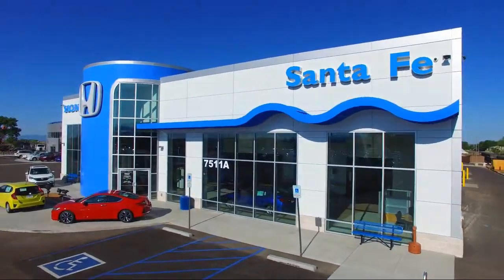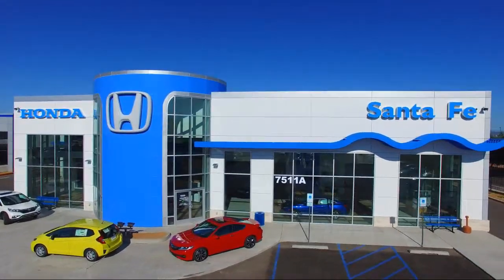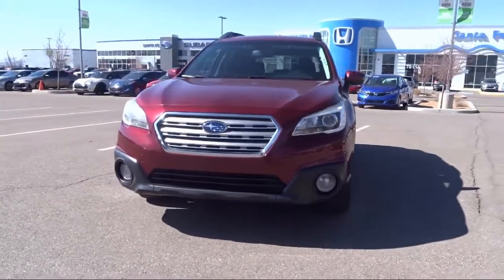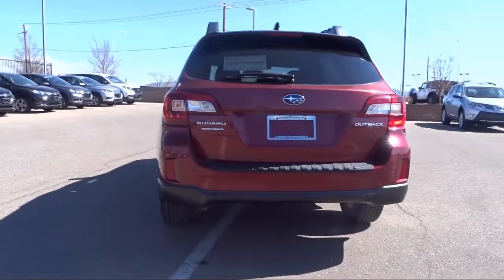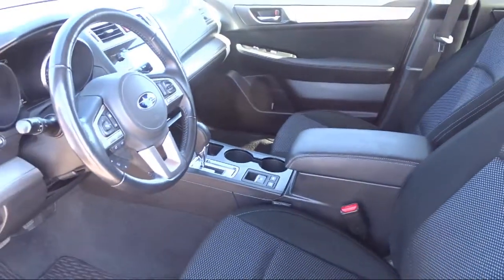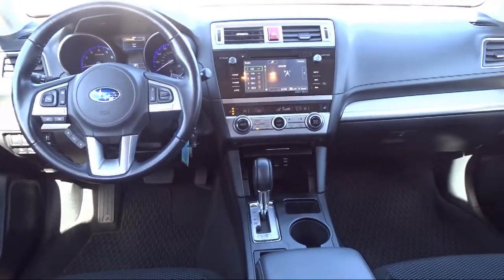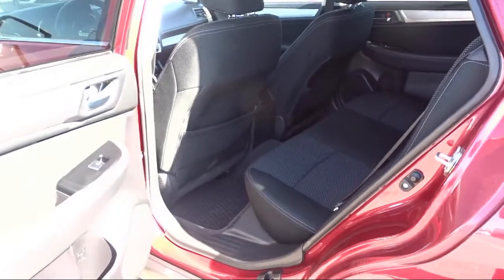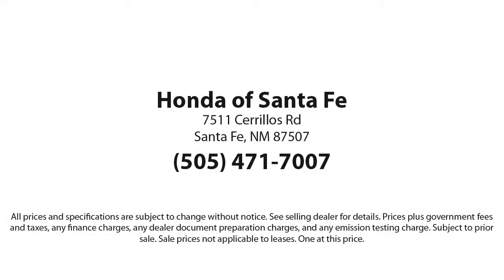2016 Subaru Outback 2.5i Sport Utility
2016 Subaru Outback 2.5i Sport Utility Stock Number: S140317A Vin:4S4BSBFC0G3204544.